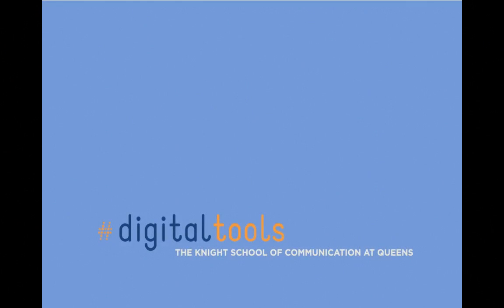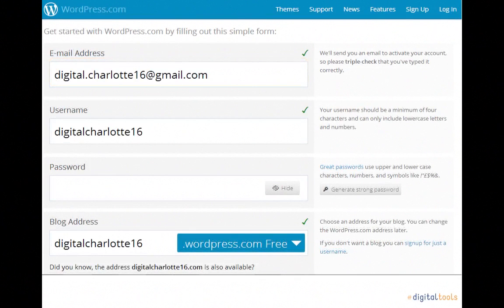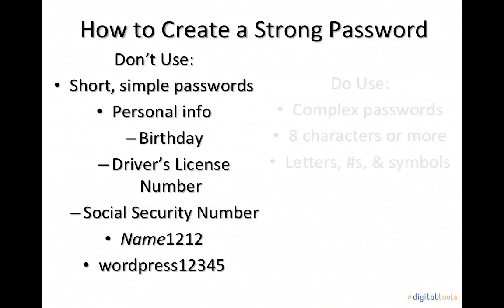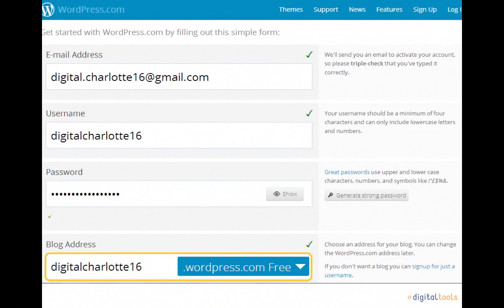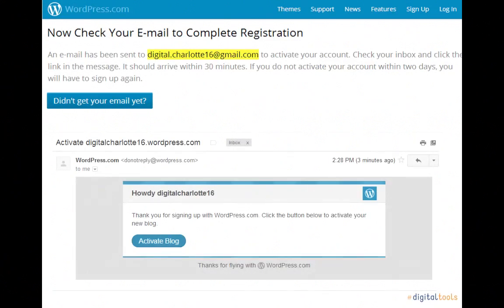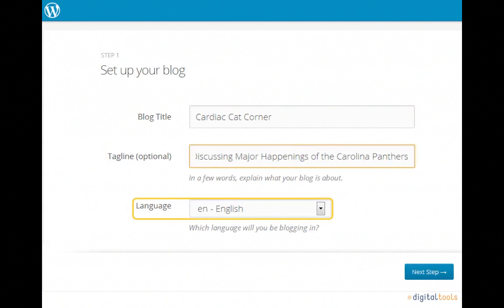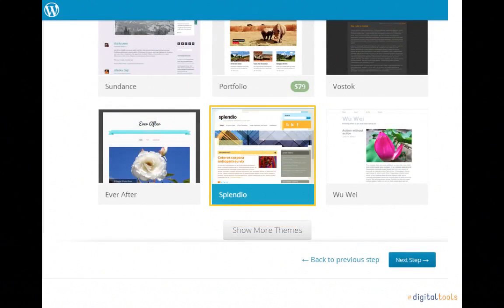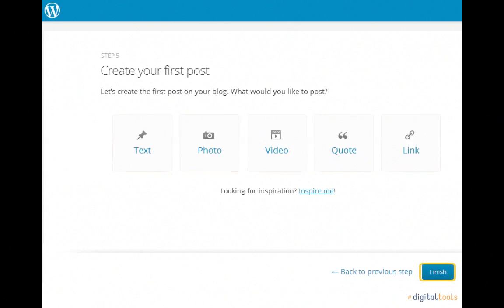How to Create an Account on Wordpress.com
How to create an account on Wordpress.com. From Digital Charlotte, at the Knight School of Communication, Queens University of Charlotte